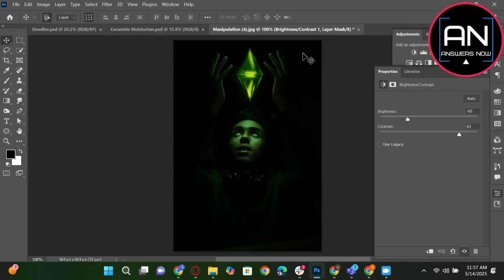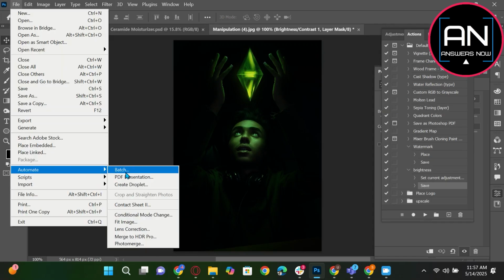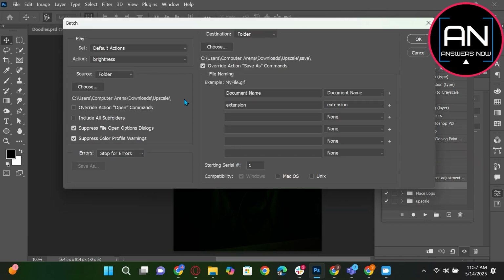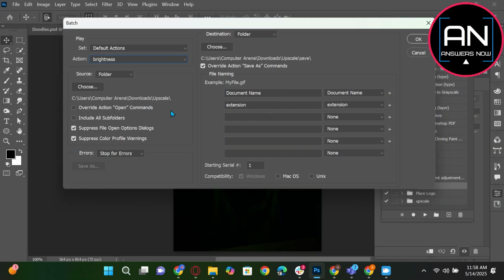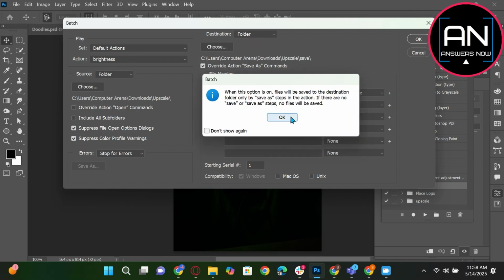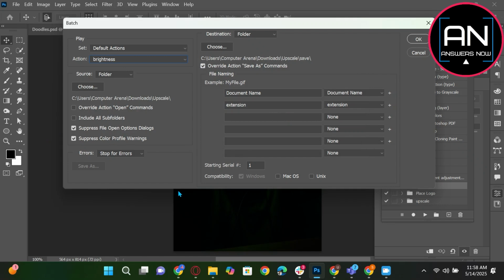How to Run a Batch Process in Photoshop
In today's video i'm going to show you how to run a batch process in photoshop, easy and simple tutorial to follow.